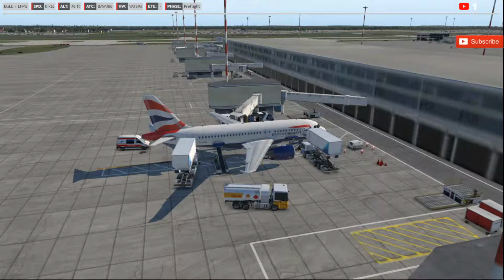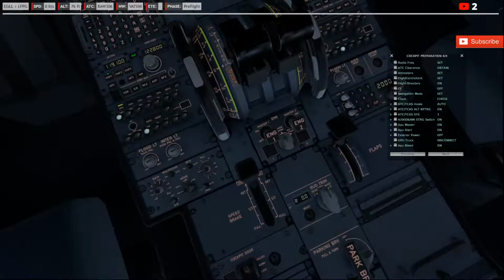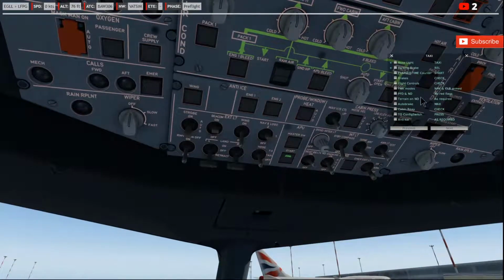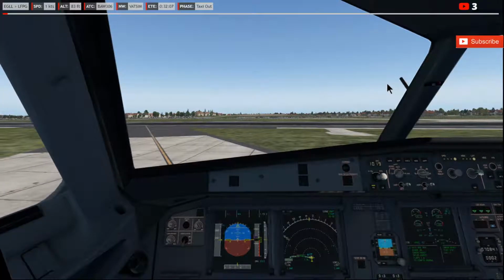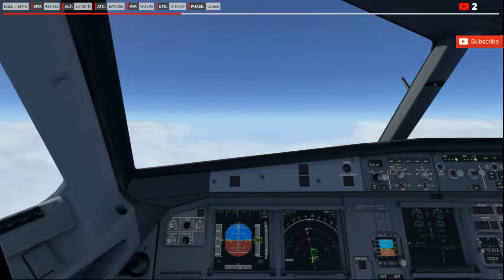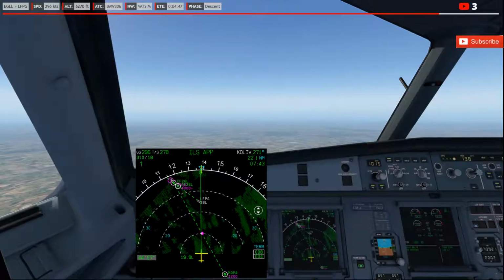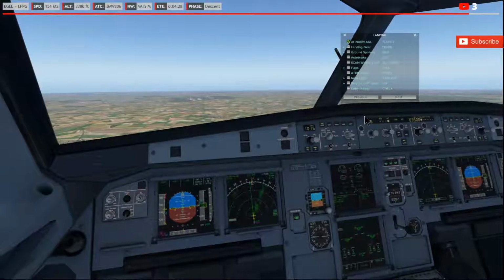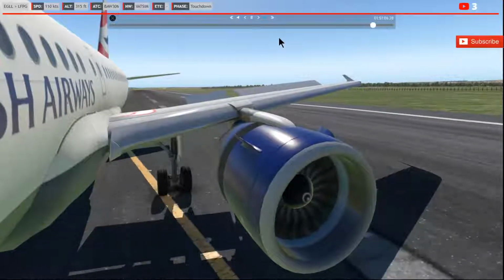EGLL - LFPG | VATSIM | X-Plane 11 | Toliss Airbus A319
SPECS:
I7 8750H
GTX 1060 Max Q
16GB RAM